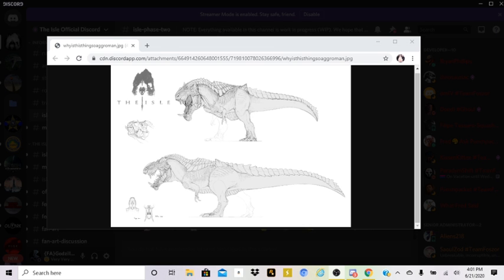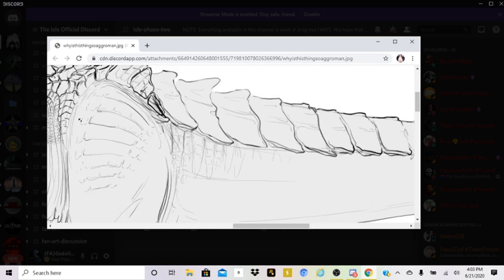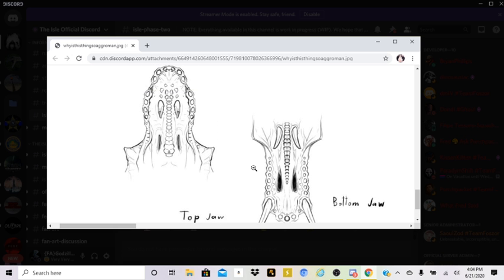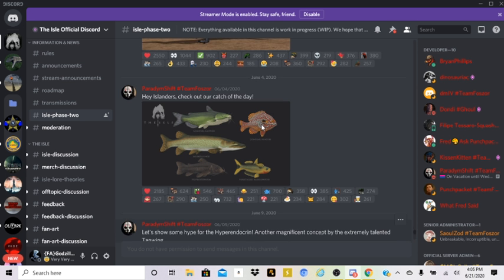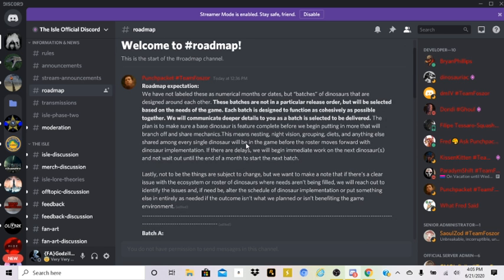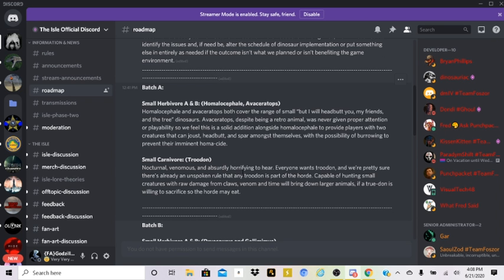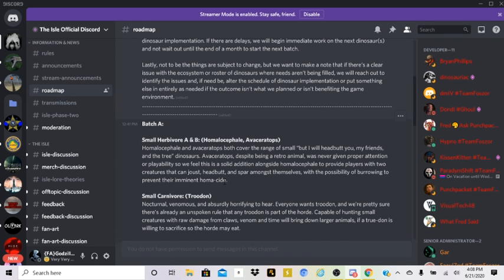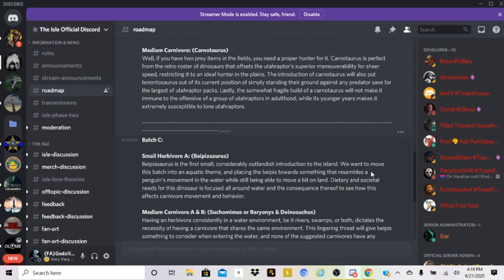The Isle News: RoadMap and Hypo Rex New Design